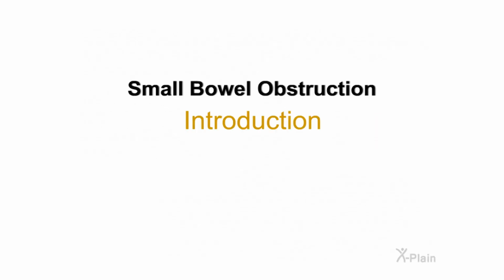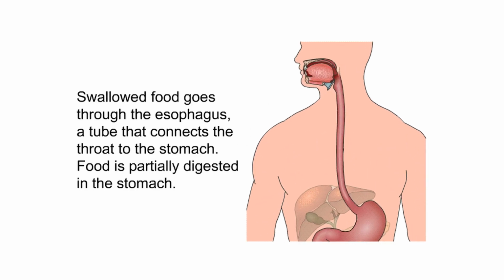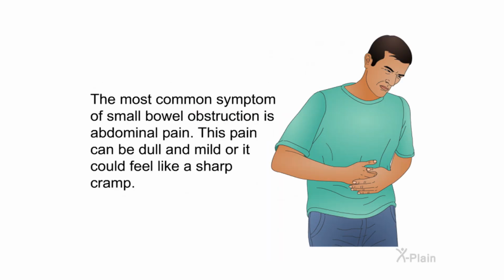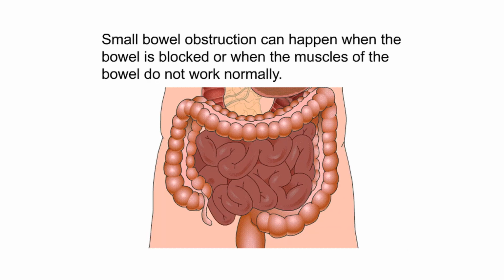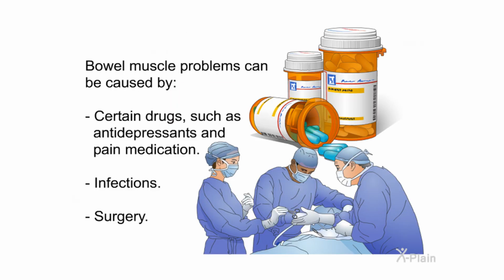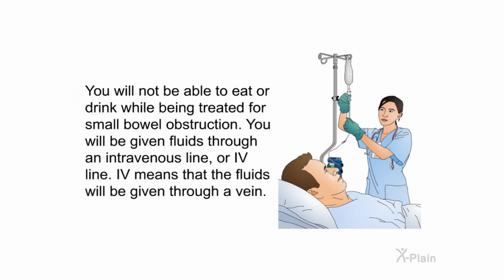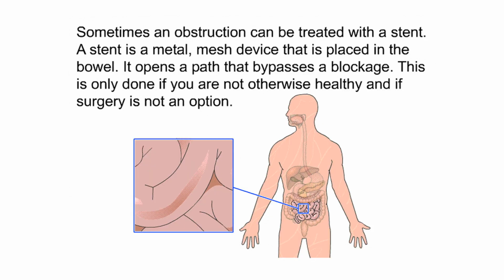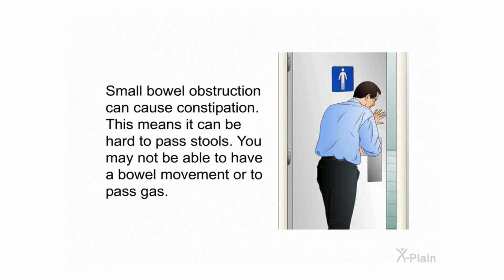Small Bowel Obstruction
This program explains small bowel obstruction. The program includes the following sections: what is the digestive tract, what are the symptoms of small bowel obstruction, what are the causes of small bowel obstruction, how is small bowel obstruction diagnosed and how is small bowel obstruction treated.

Sections:
00:00 - Start
00:29 - Introduction
01:13 - The Digestive Tract
02:17 - Symptoms
03:21 - Causes
04:17 - Diagnosis
04:45 - Treatment
06:23 - Summary
07:18 - End

ge230101 Small Bowel Obstruction